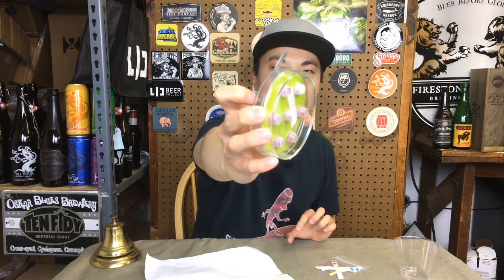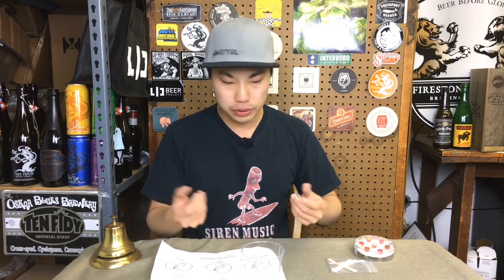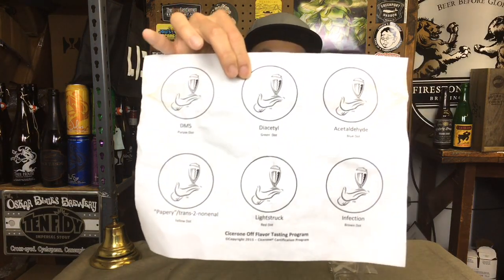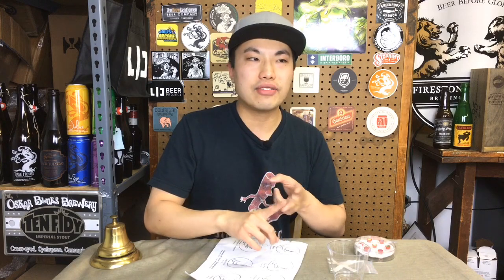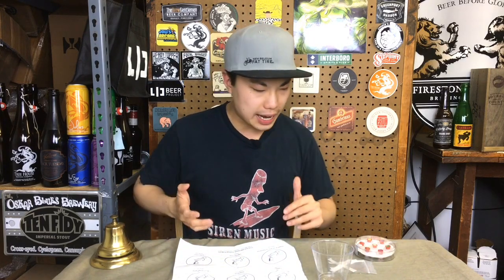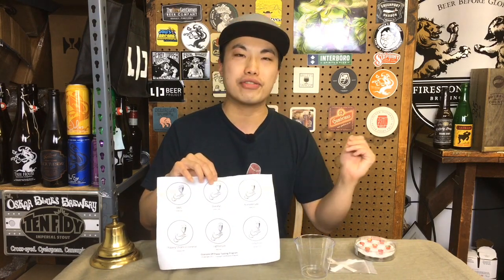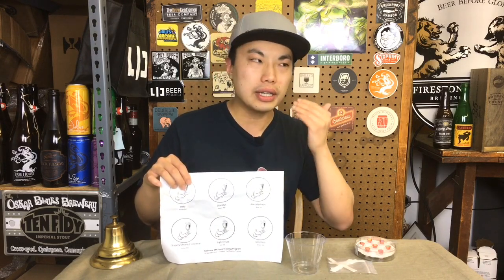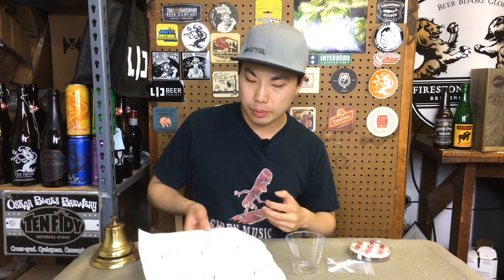Cicerone Study: Cicerone Off-Flavor Tasting Kit - Ep. #1279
Post below with any questions and comments on the Off Flavor